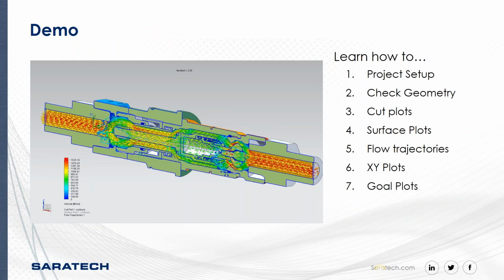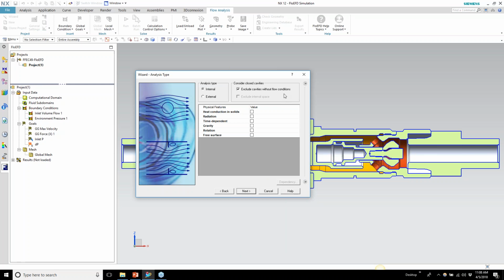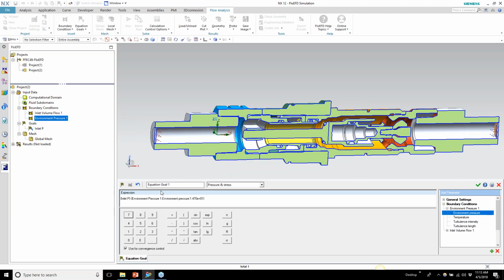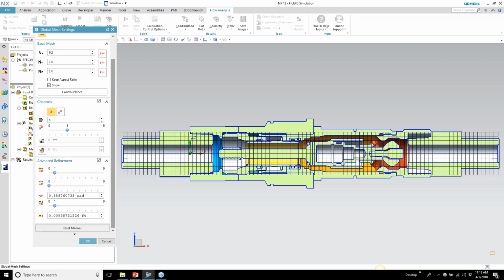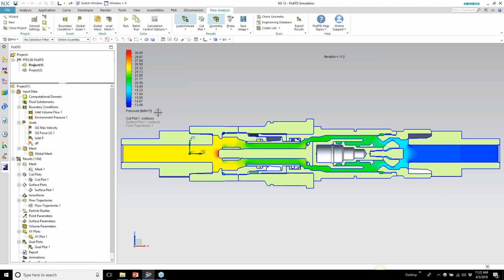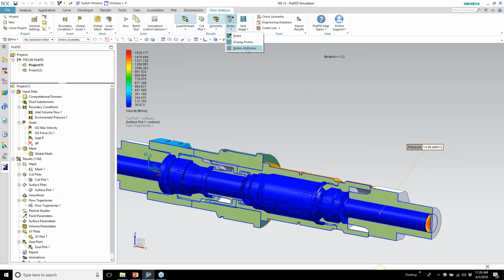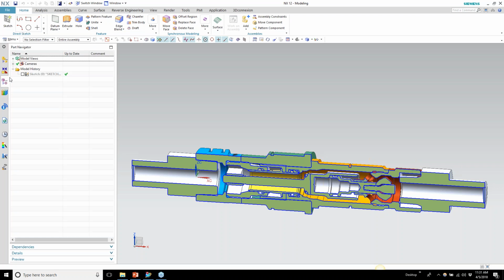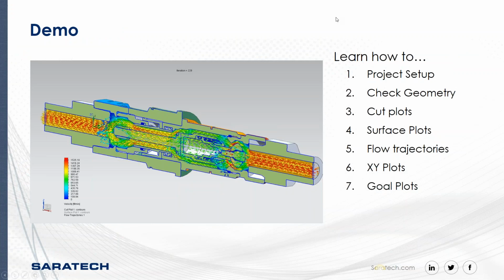CES: FloEFD for NX12